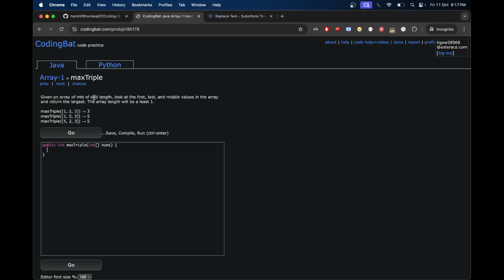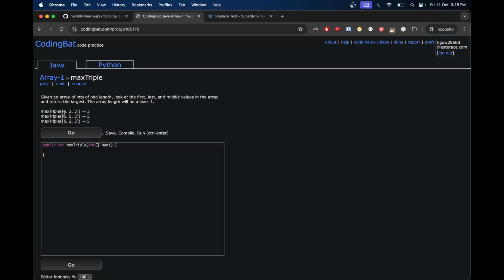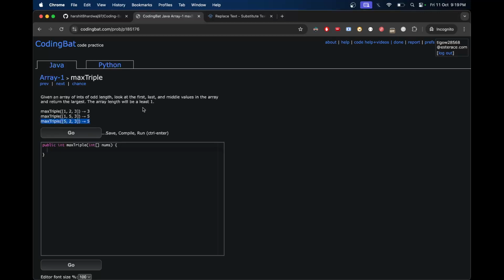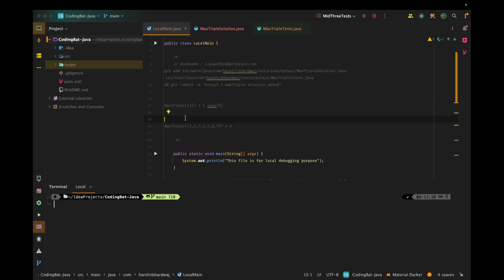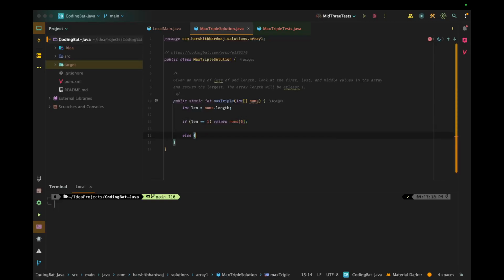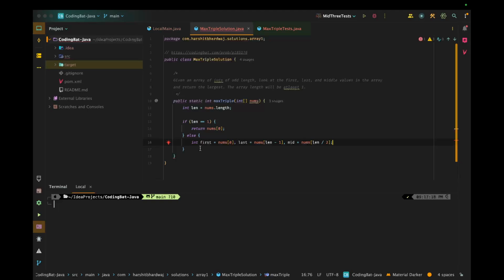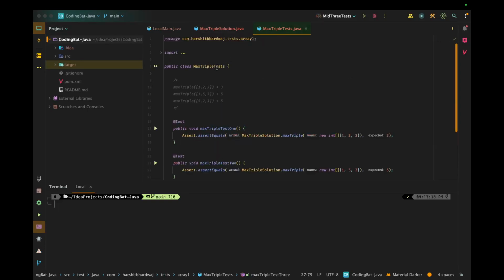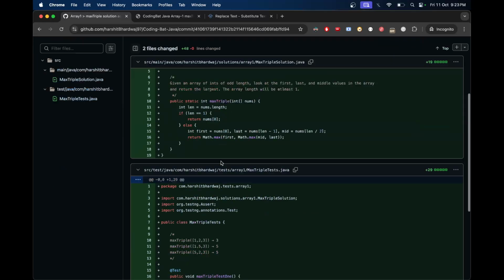CodingBat Java | Array-1 Section | maxTriple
In this video, I have solved "maxTriple" problem of Array-1 section of Coding Bat Java.